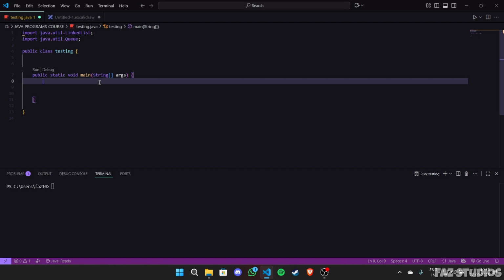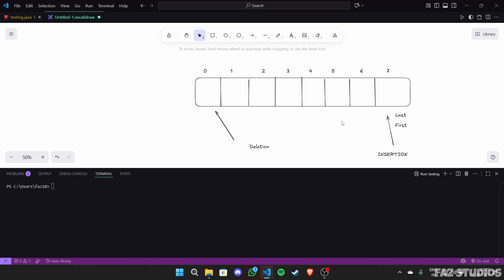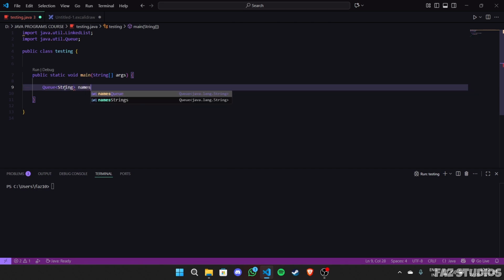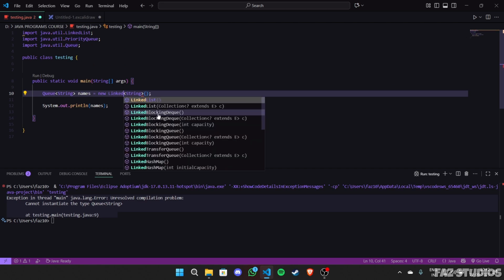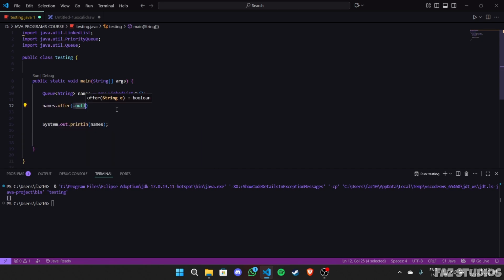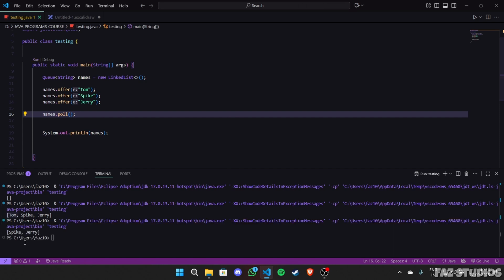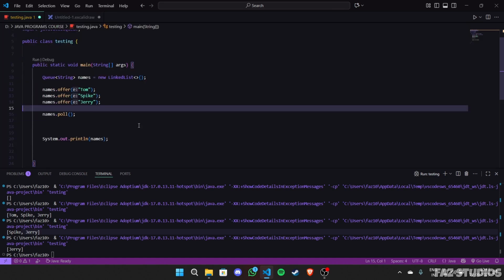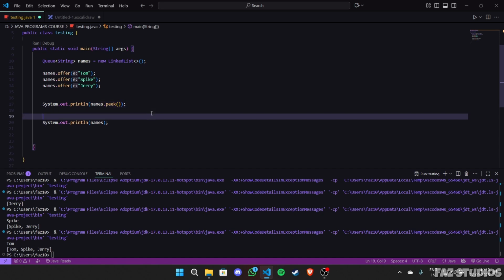Queues In Java | JAVA Data Structures Full | Java Playlist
Master the Queue data structure in Java! 🚗🚗🚗

In this tutorial, we break down the FIFO (First-In, First-Out) principle and show you how to use Queues in your Java programs. We'll cover the essential methods and dive into practical, real-world examples.

What you'll learn:

 - What is a Queue? Understanding the FIFO principle.

 - Key methods: offer(), poll(), element(), and peek().

 - Practical use-cases: Task scheduling, message buffers, and breadth-first search (BFS).

 - A code walkthrough demonstrating a simple queue in action.

Whether you're a beginner solidifying your fundamentals or preparing for a coding interview, this video has you covered.